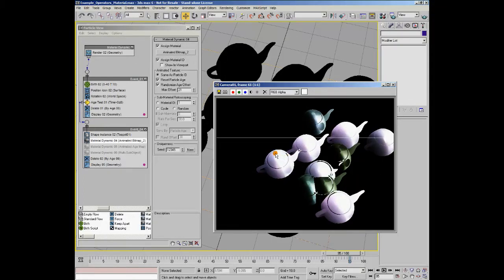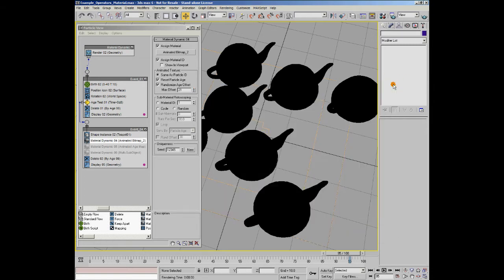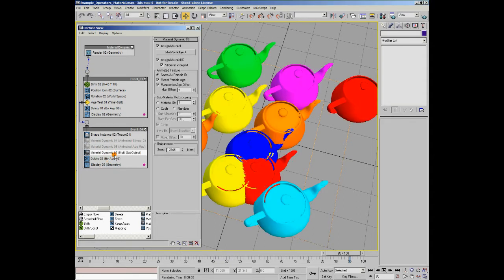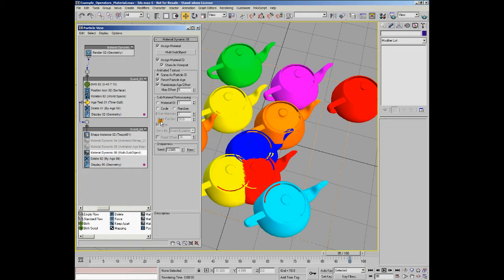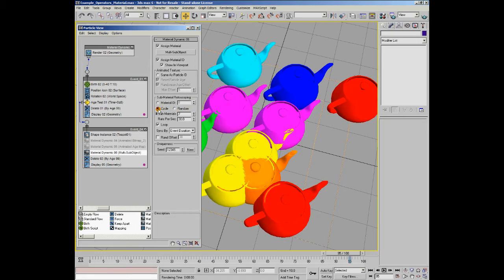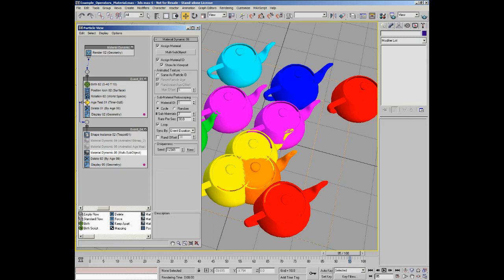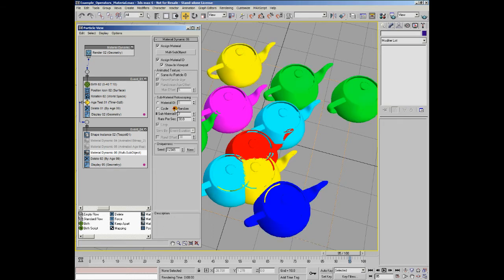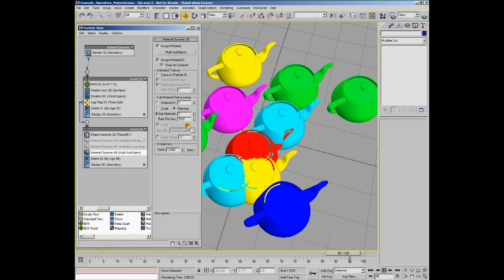3DS MAX - CG Academy Tutorials Serie 5 ] - [ 6 - Material Dynamic - Pt.4